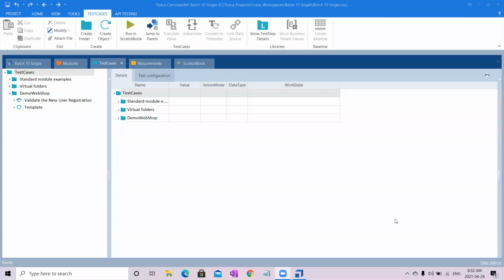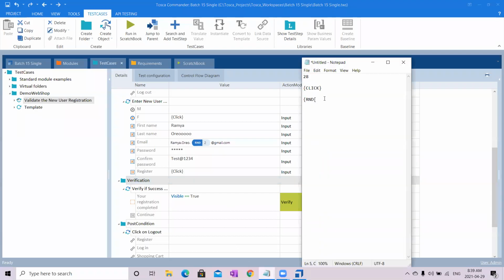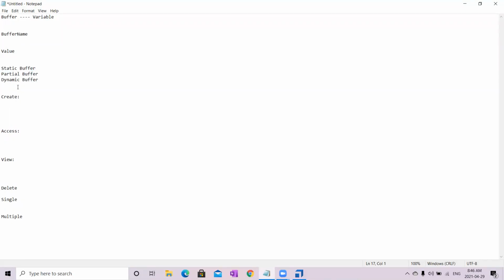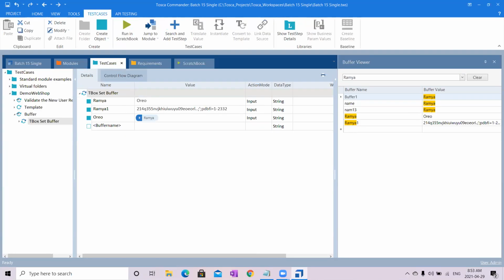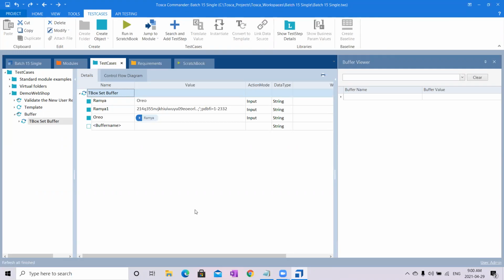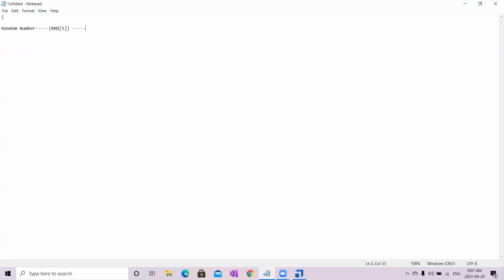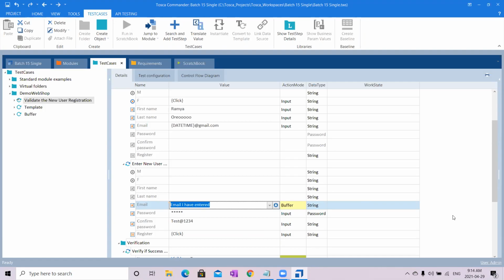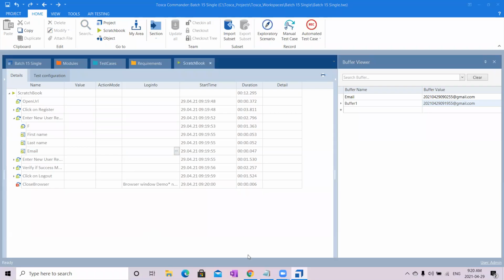Tricentis Tosca Testing Session 09